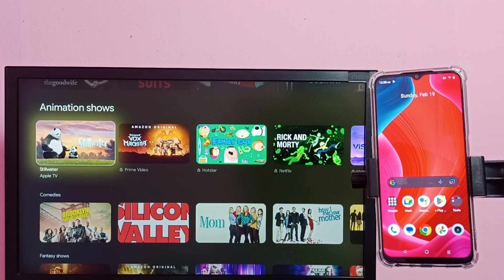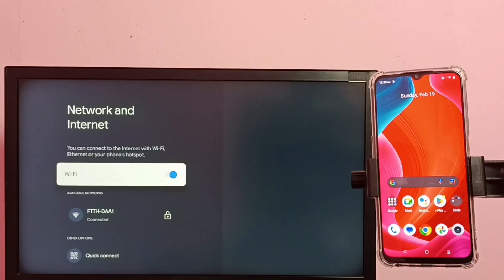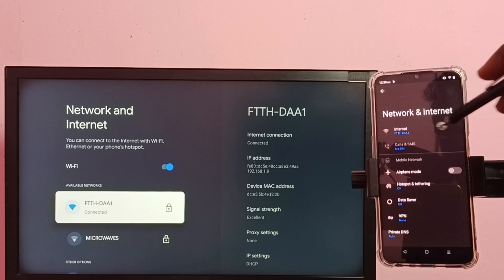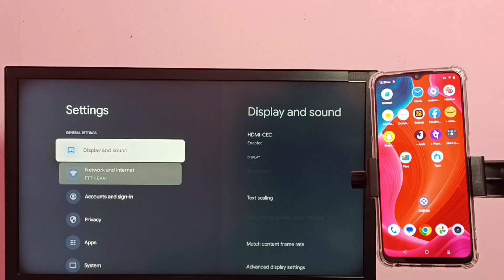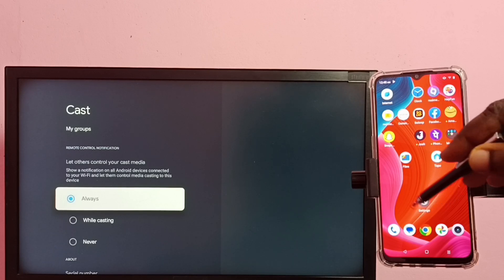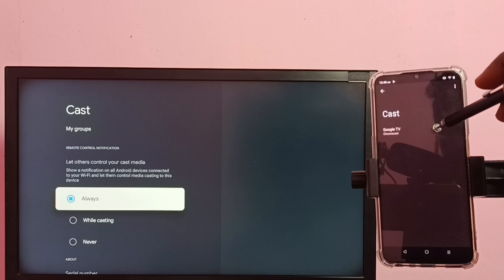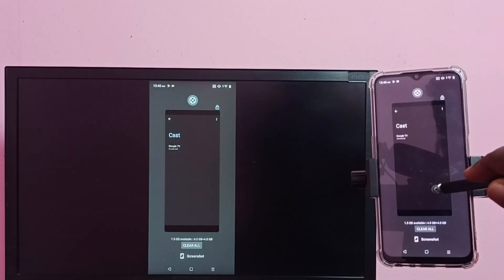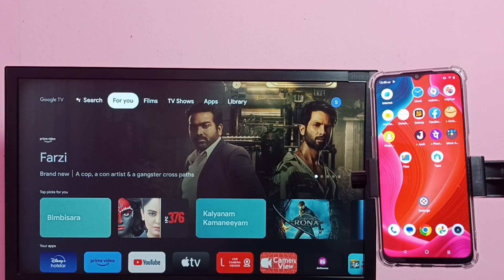How to Connect Realme C67 5G to Android TV - SCREEN MIRRORING - Wireless Display - SMART TV